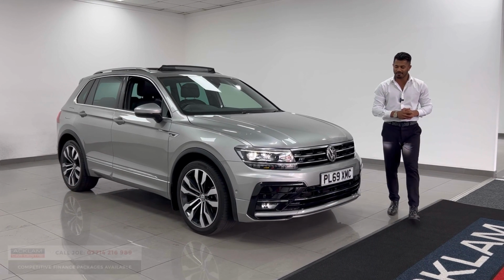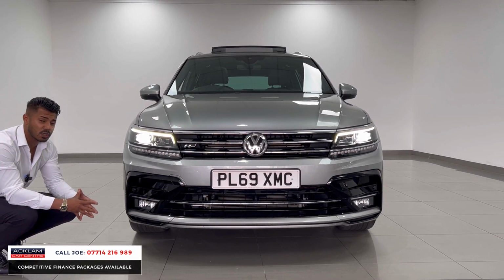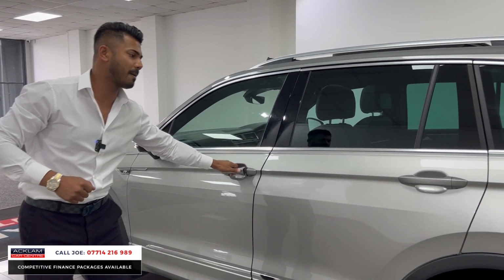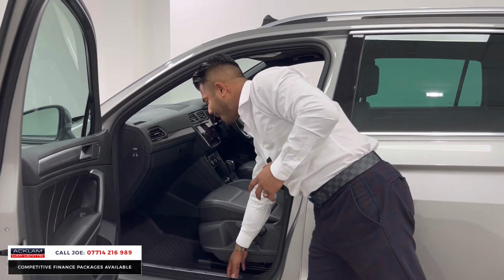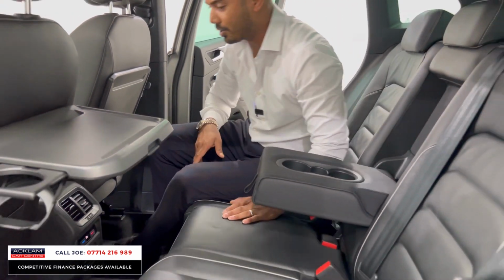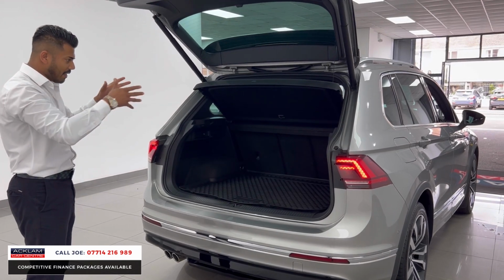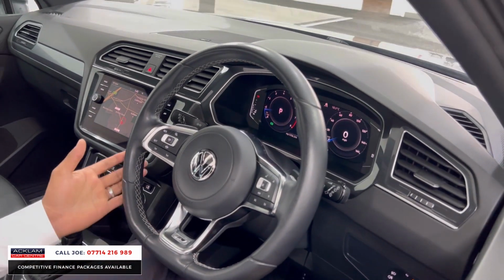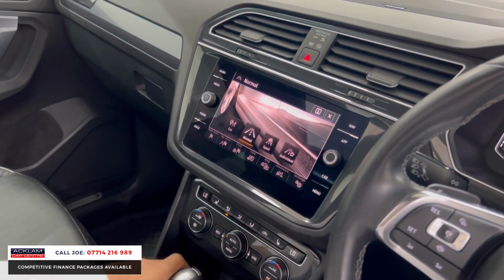2019 69 Tiguan 2.0TSI R-Line 4Motion DSG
Styled & specced to perfection in Tungsten Silver paired with upgraded Vienna Leather Interior, 20” Diamond Cut Alloys, Dynaudio Sound Pack, 360 Camera, Adaptive Cruise Control & Sliding Panoramic Glass Sunroof

Only 16,322 miles. Live Priced at £31,990 - Buy & Reserve Online